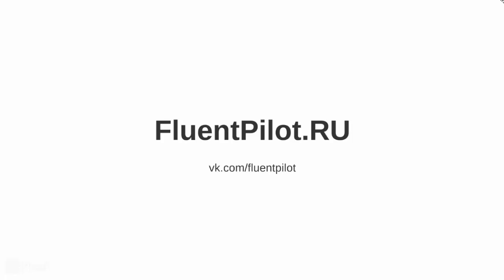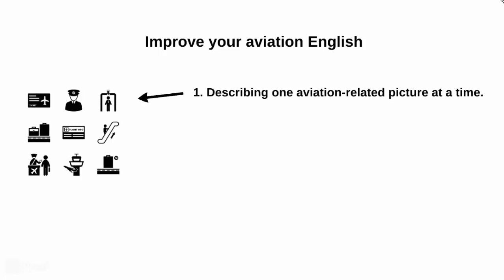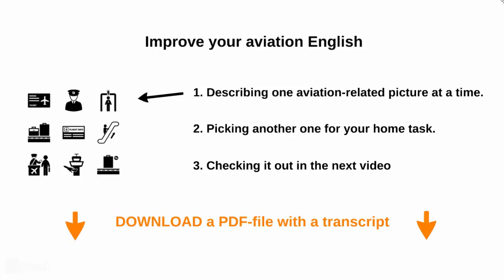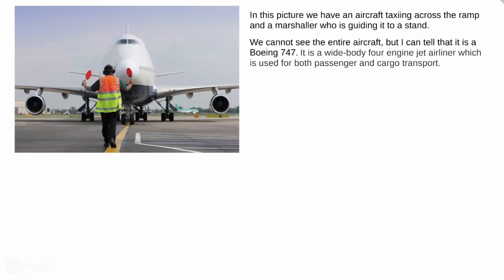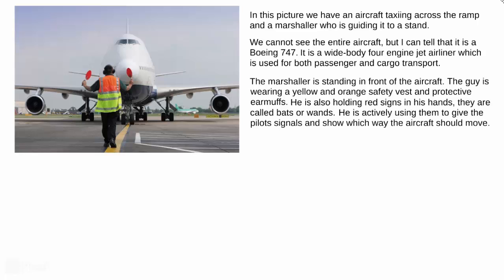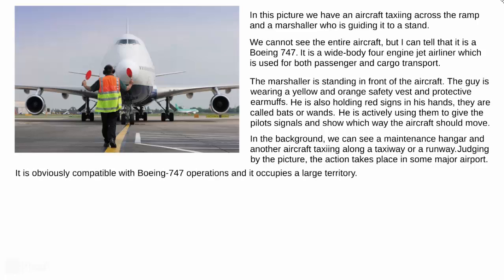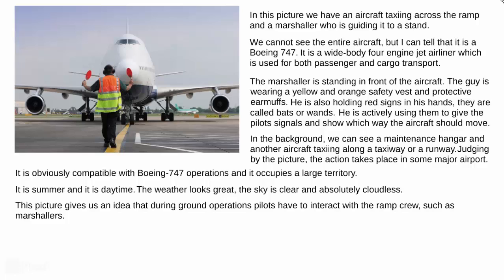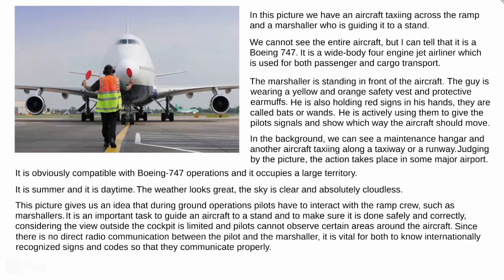Aviation English: Describing a Picture (Marshaller) - FluentPilot.RU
This is the first video of the picture description series.